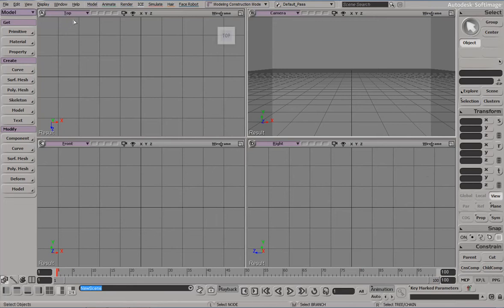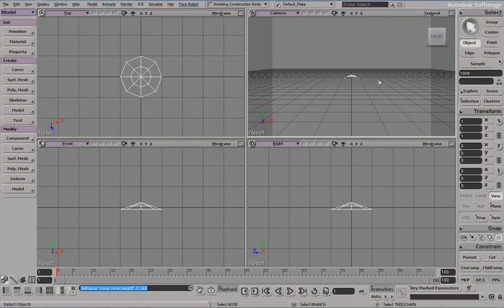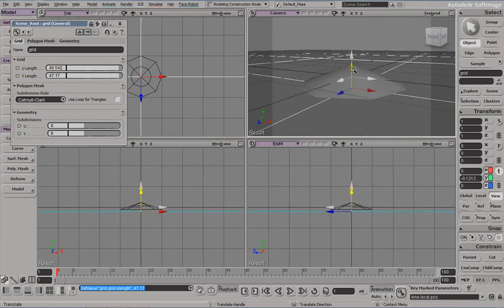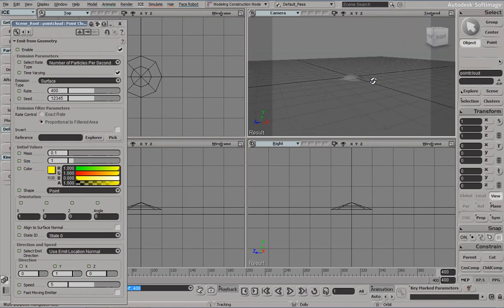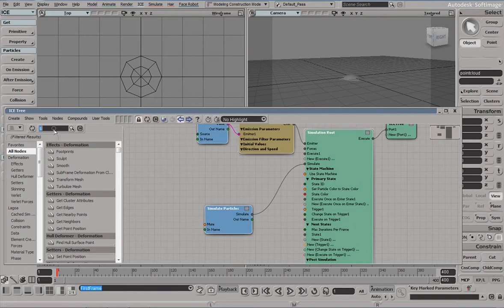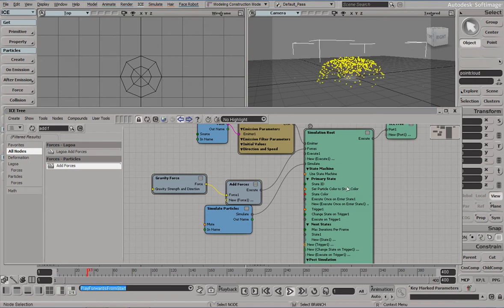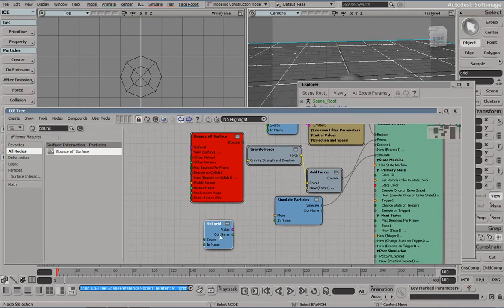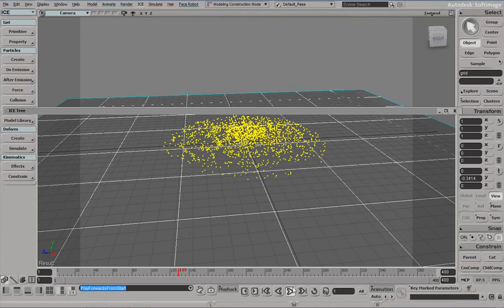XSI - ICE particles bounce on surface [Episode #04]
A short tutorial showing you how to emit particles off of a surface and make them bounce on another.